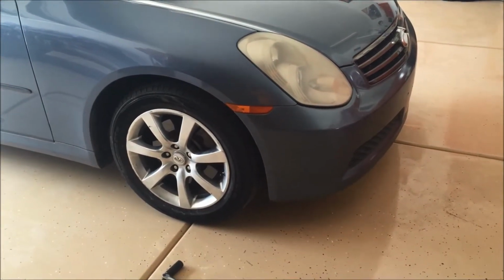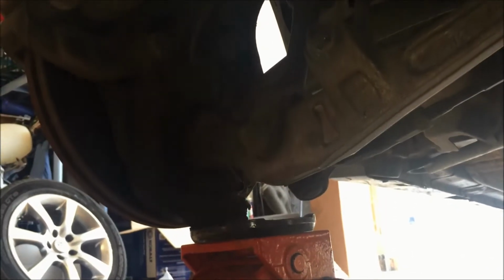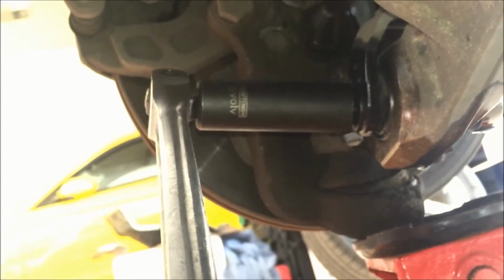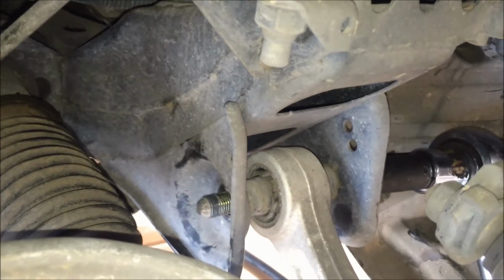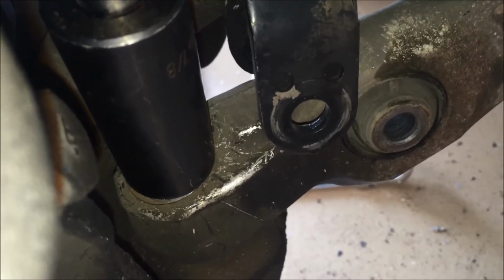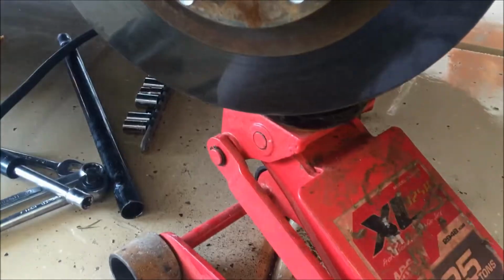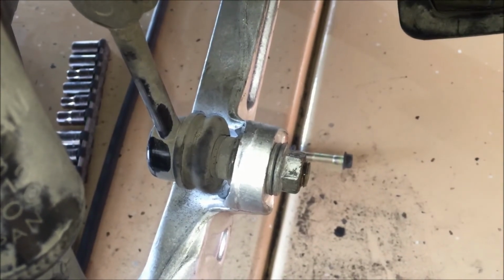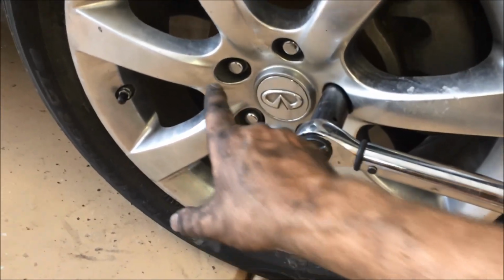How to replace Infiniti G35 Control arm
This is a pretty common issue with the G35s. I found it was bad while under the car changing the oil. You might want to check to see if your control are is broken as well if you have a Nissan G35